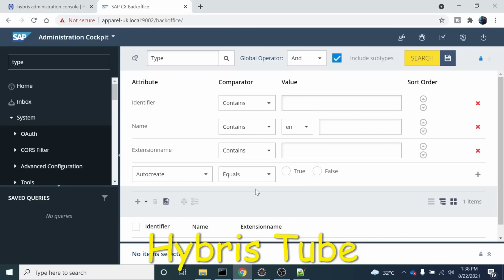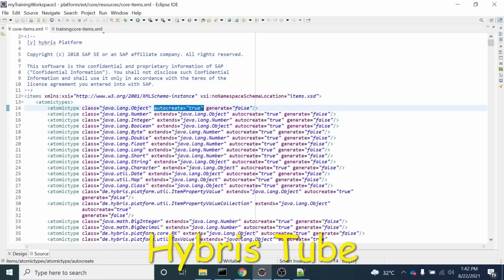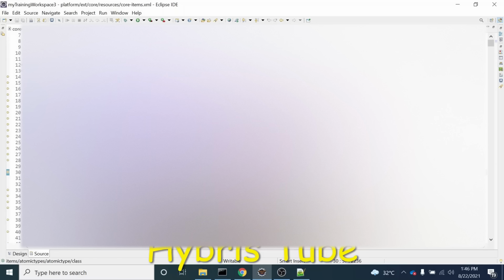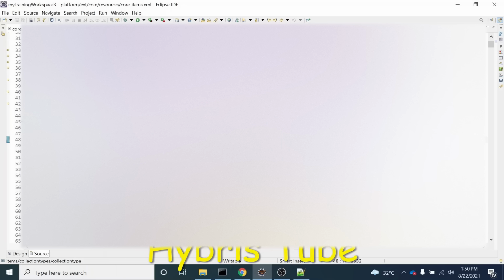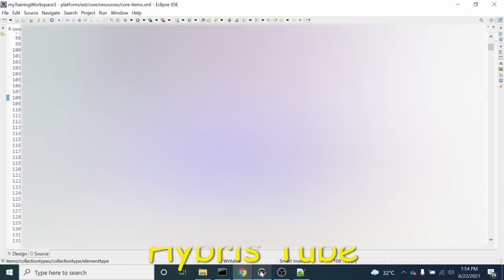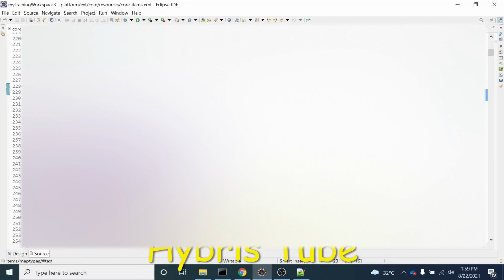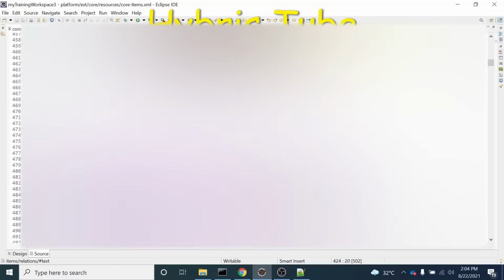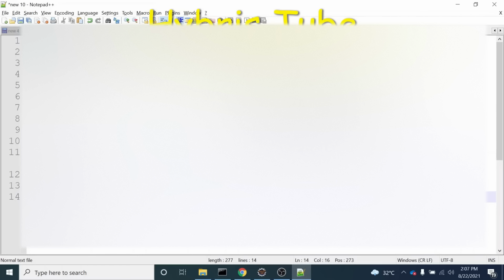hybris data modelling | items.xml in hybris | sap hybris| sap hybris tutorial for beginners | Part43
sap hybris items.xml
hybris data modelling
items.xml in hybris
hybris items.xml
data modelling in hybris
hybris items.xml interview questions
hybris item type
hybris items.xml index
hybris items.xml default value
hybris items.xml part of
hybris itemtype indexes
sap hybris data model
sap hybris commerce data model
hybris item partof
hybris item model
hybris itemtype autocreate
persistence type= property
persistence type= dynamic
relations in hybris
collection types in hybris
enum type in hybris
hybris deployment table typecode
deployment table in hybris
items.xml in sap hybris
catalog aware items in hybris
item types in hybris
autocreate=true in hybris
generate=true in hybris
Hybris Tube
hybris learning

Link For Abortable cron job in hybris